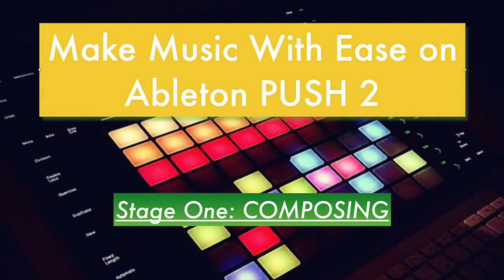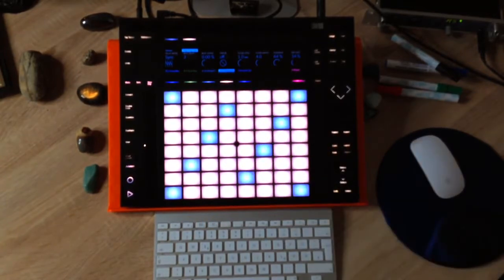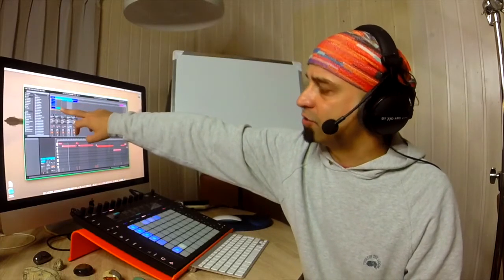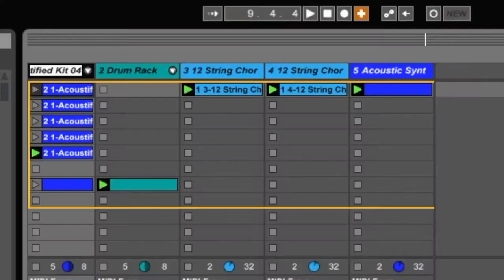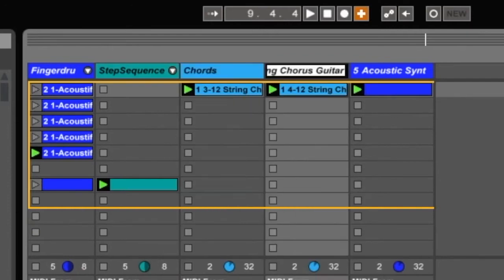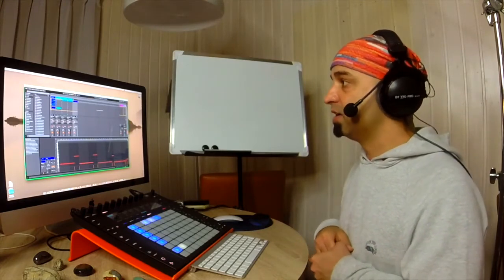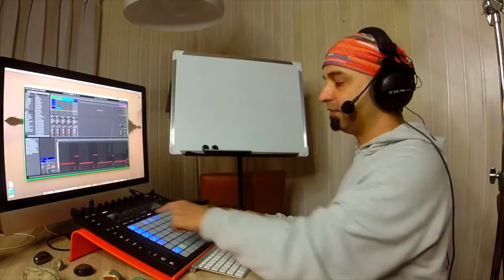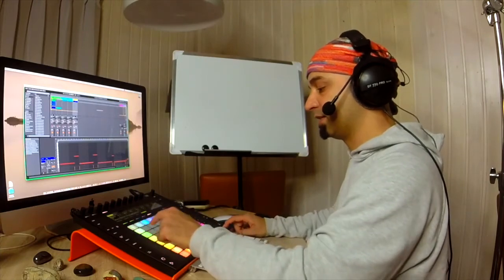24. Preparing to Arrange on Ableton PUSH 2 (Excerpt)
NEW "Make Music With Ease on Ableton PUSH 2" series. AVAILABLE NOW!
Stage One: COMPOSTION.

Learn Important Processes
Ableton Live and PUSH 2 are both very complex pieces of technology and it is important to understand how various processes work in order to use it as intended.

Learn Different Workflows
Once you understand the various processes involved in composing, you learn various ways of stringing these processes together into different workflows. The understanding you gain from this will help you develop your own workflows.

Get All Course Materials
All of the content is available for both streaming and download. Ableton project files of the final compositions made throughout the course will also be available for download.

Learn How To Create Drum Parts
At first we take a look at drum racks and how they work. From there we look at various ways how to create drum parts including fingerdrumming live and step-sequencing.

Learn How To Create Melodic And Harmonic Parts
Throughout this section we look at how to use the 8×8 matrix of buttons that is a highlight of the PUSH 2. We look at how to use the scales to come up with both melodies and harmonys.

Learn How To Arrange Ideas And Create Basic Mix
Finally we take the different parts that we have created and arrange our ideas into a track. Once that is done we look at how we can create a basic mix to finalize the track.

Amazing Value
Not only have 100's of hours of intense practice and experience been condensed into 6+ hours of tutorials. The production of this course took 12 weeks of solid work as documented on my instagram -